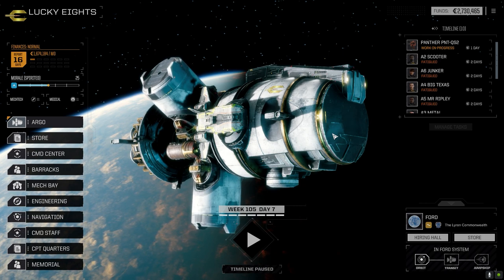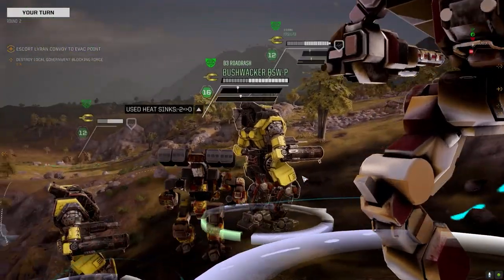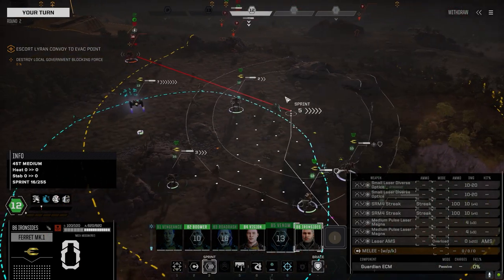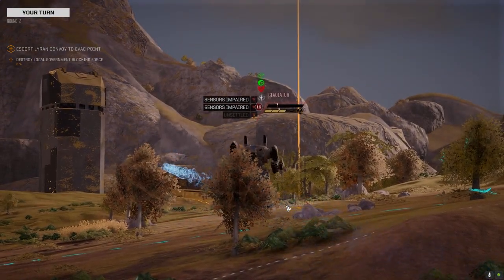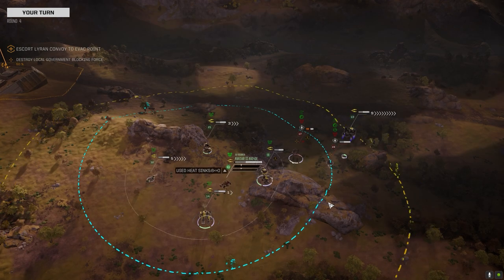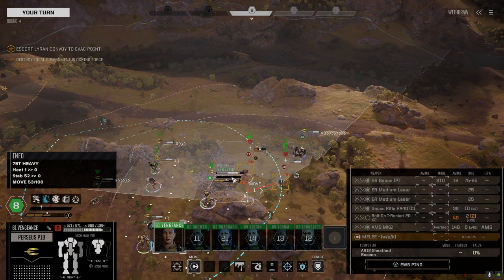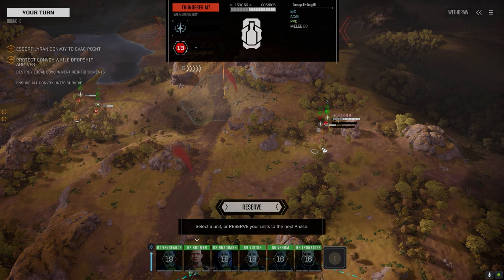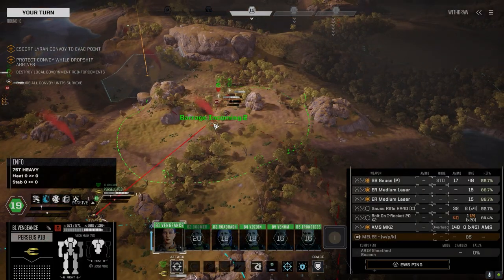Roguetech - It's Jenkins - Ep55